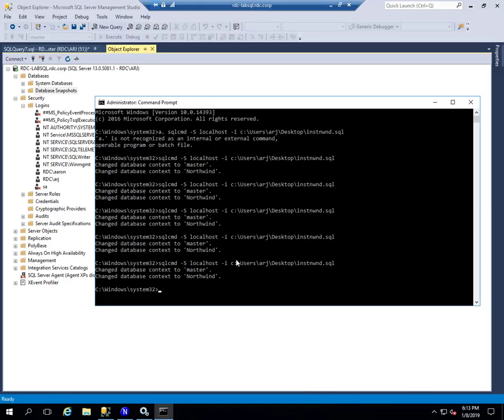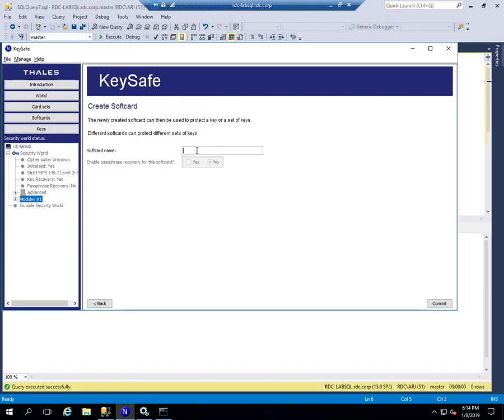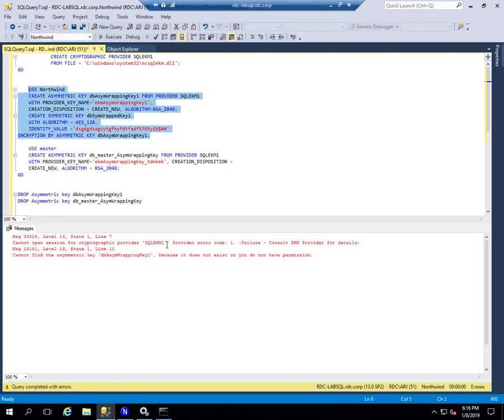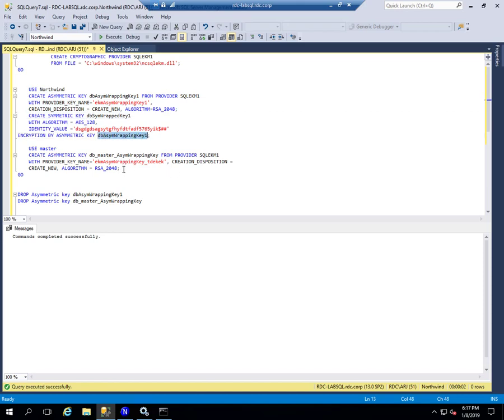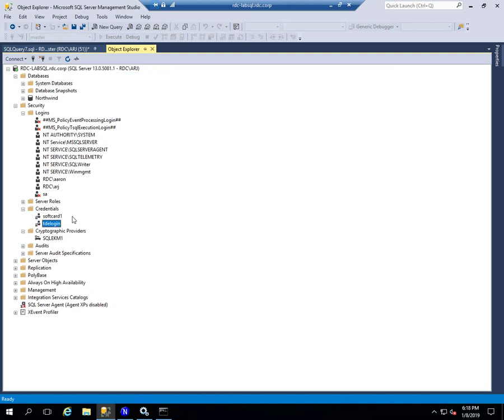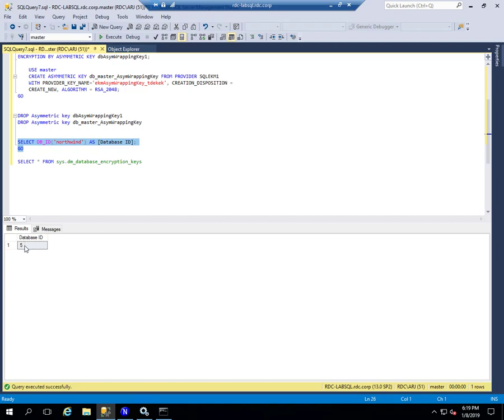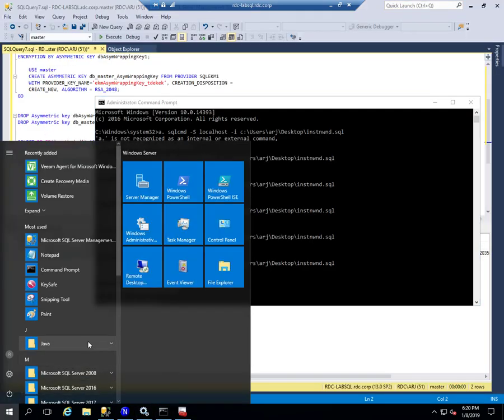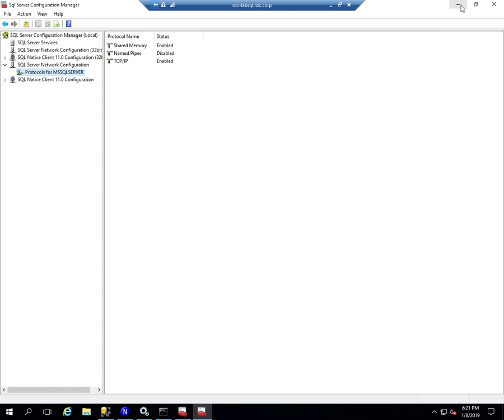SQL Server TDE setup demonstration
Using the nCipher Solo XC as an EKM to do SQL TDE with a softcard.
This setup  already has the Security World created.